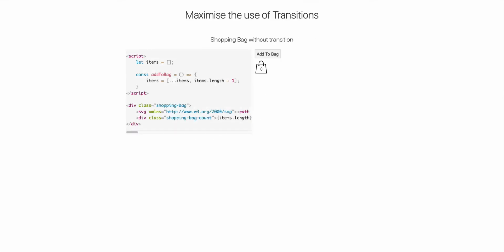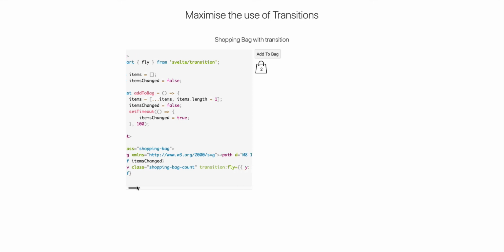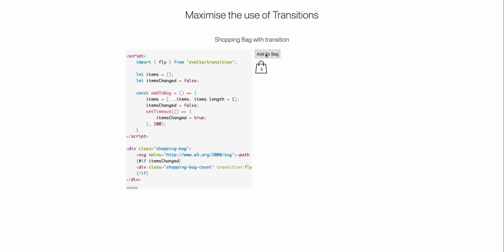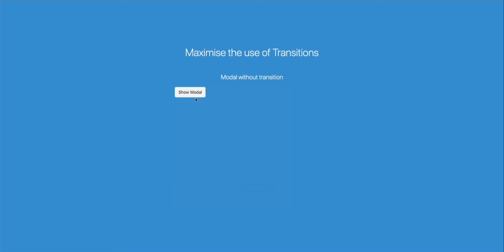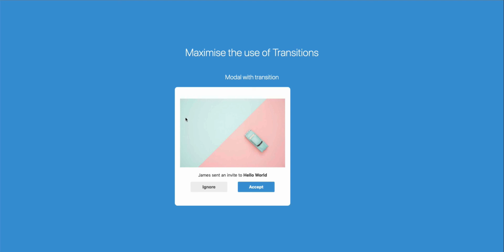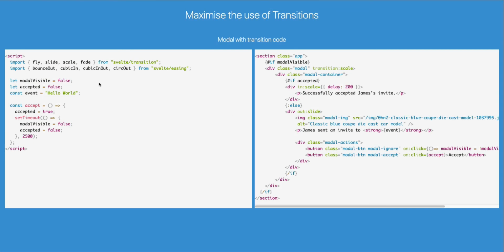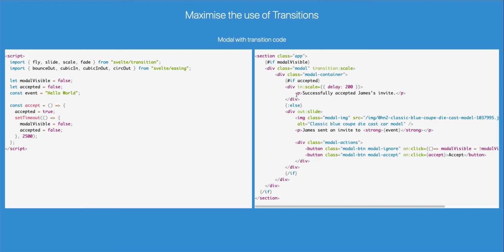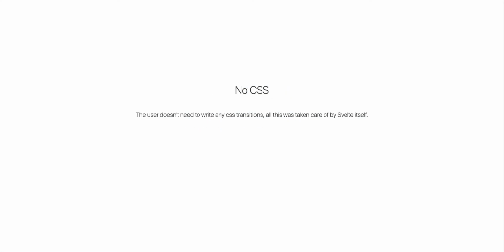Svelte Society Day 2020: Andrew Smith: Effective Transitioning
Svelte's built in transitions are powerful and they can achieve really effective movements in the UI without you writing much CSS transitions. This talk will walk you through some of the techniques you can use to make your UI pop.